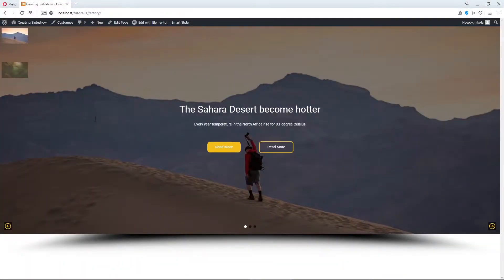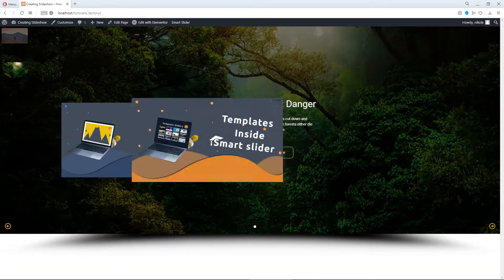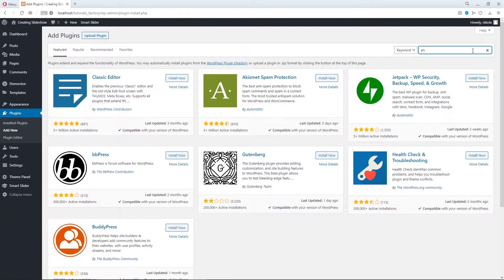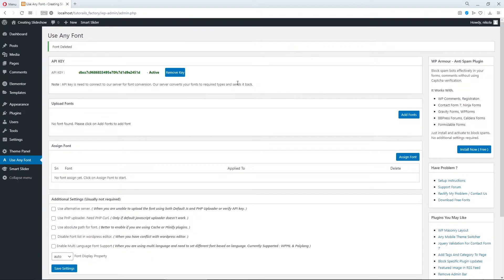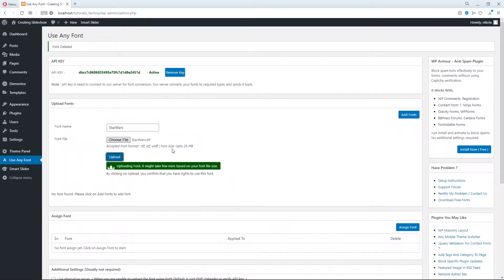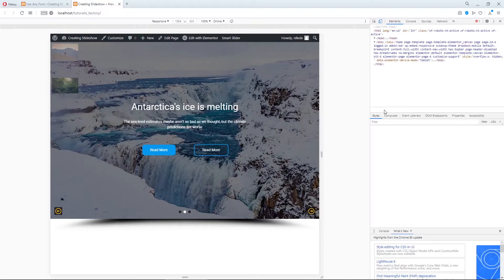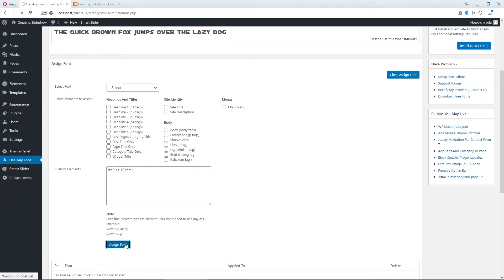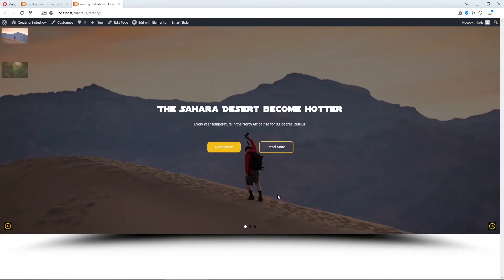Smart Slider 3 - How to Add a Custom Fonts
Watching this short video you can learn How to insert custom fonts in the Smart slider 3. We will achieve this goal with one light-weight plugin called "Use any font". This is the fourth tutorial about Smart slider 3.